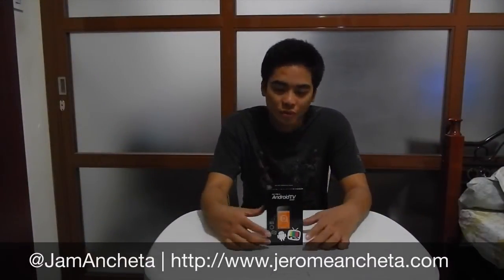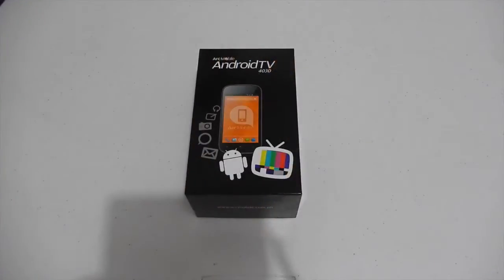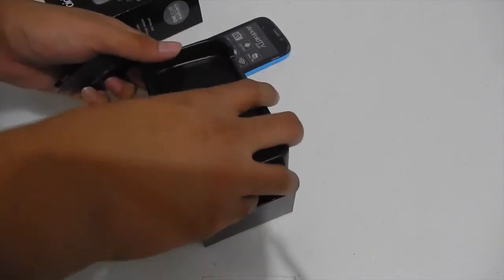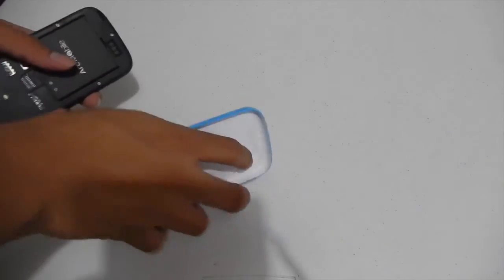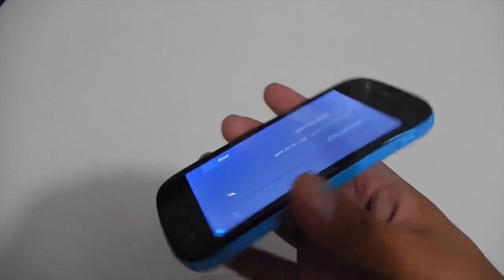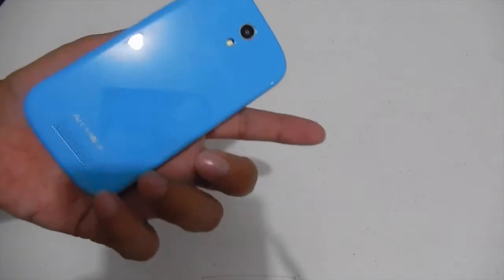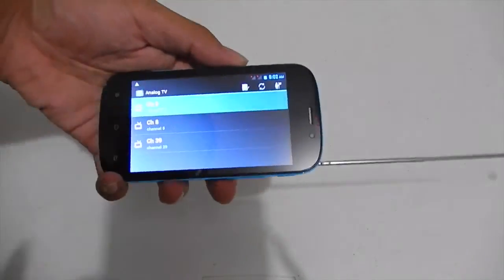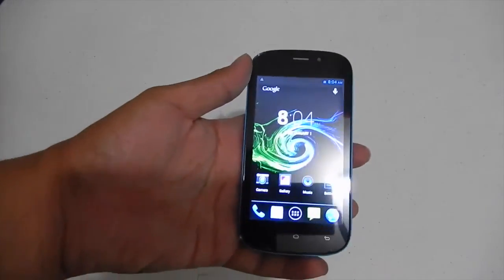Arc Mobile Android TV 403D Unboxing and Hands-on